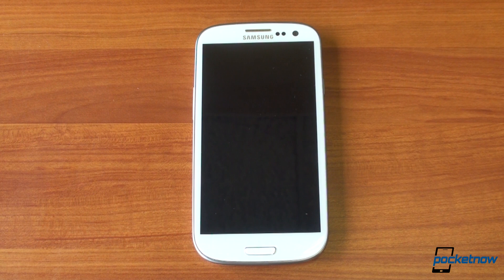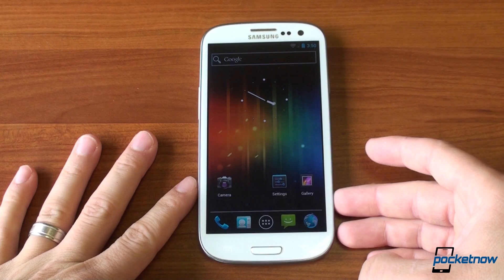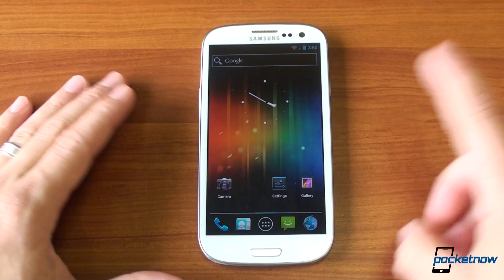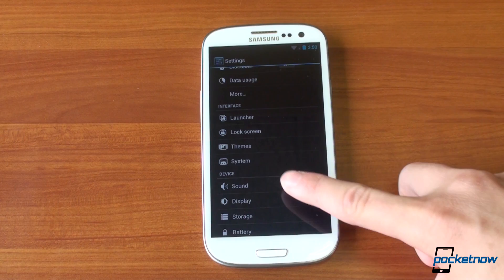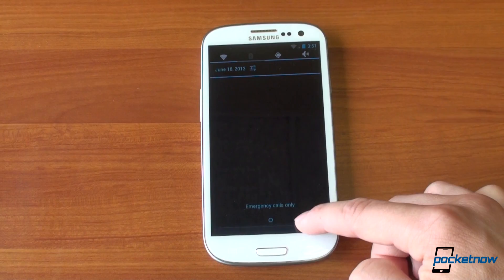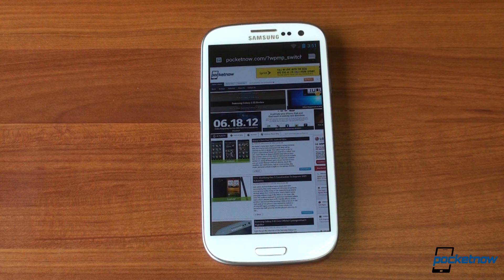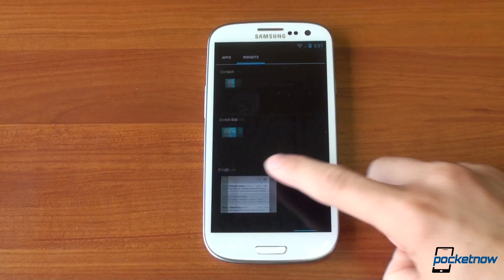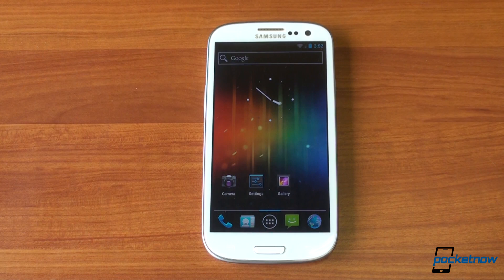CyanogenMod 9 on Galaxy S III | Pocketnow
CyanogenMod 9 is now available for the Galaxy S III as a nightly. It's highly stable, and quite fast.